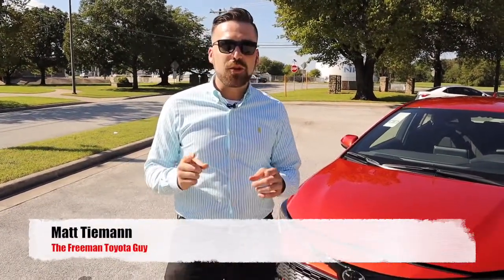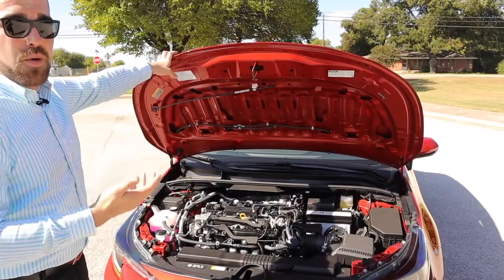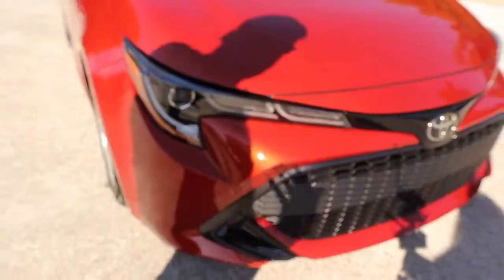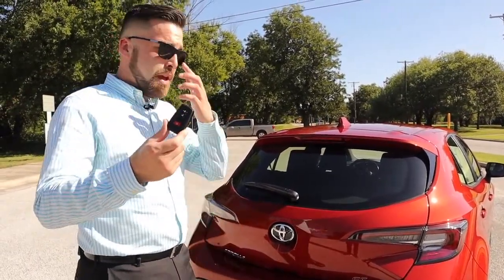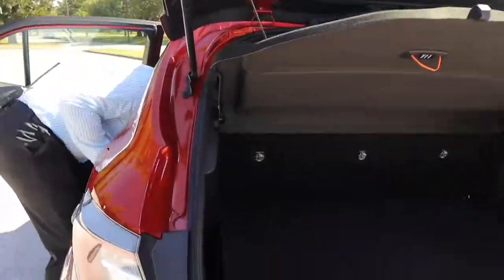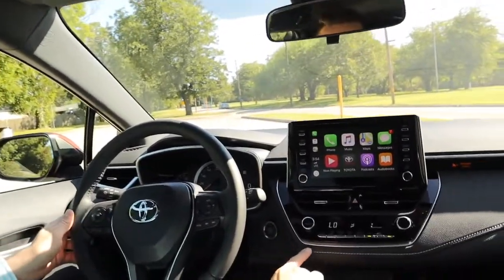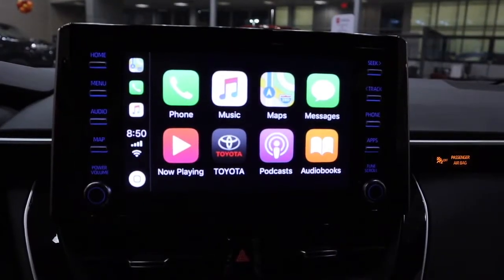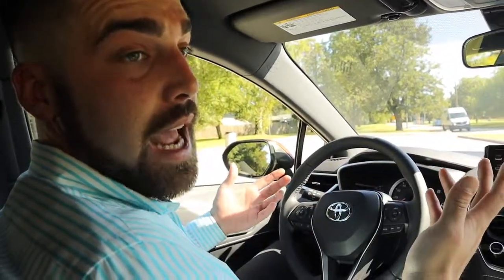2019 Corolla Hatch SE Walk Around Must Knows Before You Buy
Considering the 2019 Corolla Hatch SE? This quick video will show you all need to knows about the  2019 Corolla Hatch.